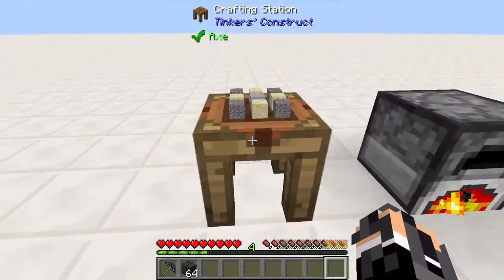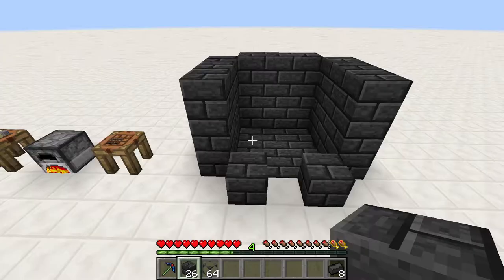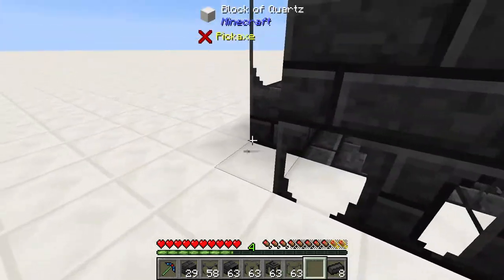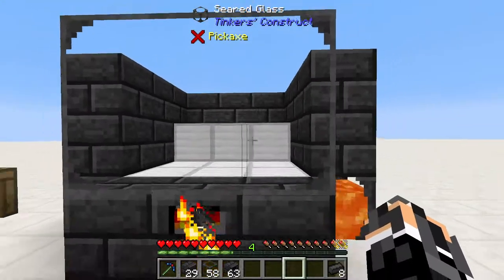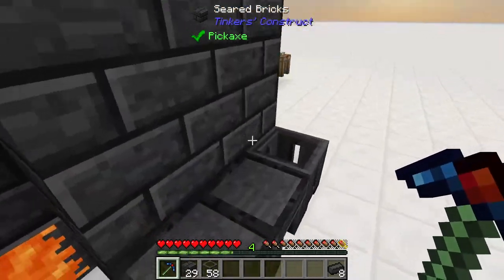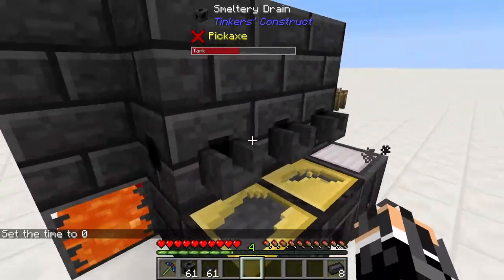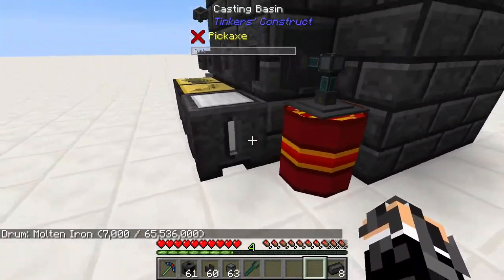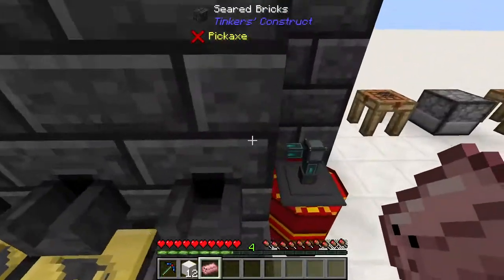Mods For Dummies Ep 1: Tinker's Smeltery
Today we take a look at the smeltery from Tinkers' Construct.